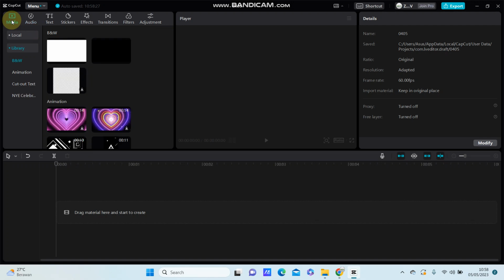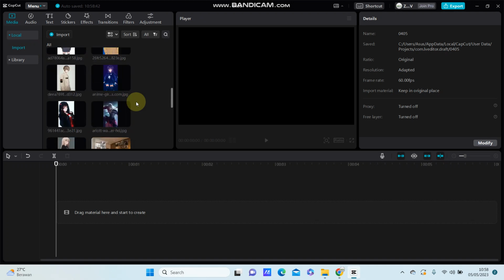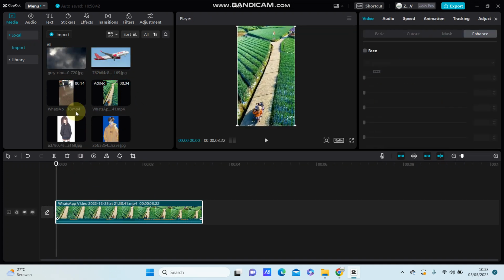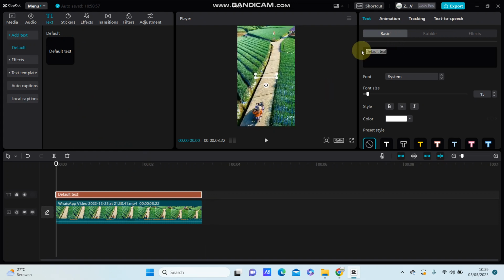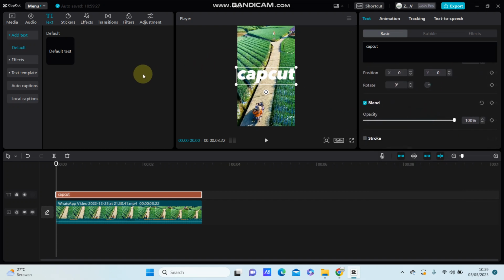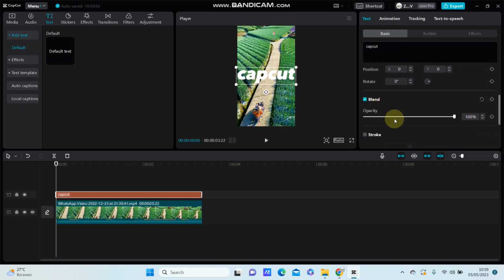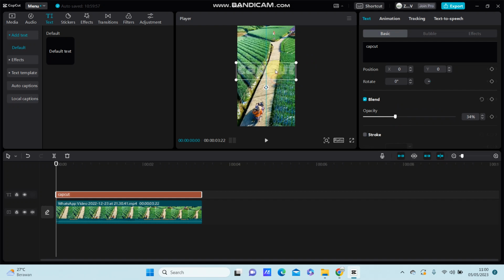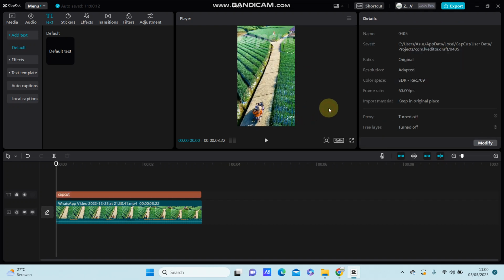~ Can't Figure Out How to Remove Watermarks in CapCut? Watch This Easy Tutorial!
Unlock the secrets to removing watermarks in CapCut with this straightforward tutorial! If you're struggling to edit your videos without those pesky watermarks getting in the way, you've come to the right place. In this step-by-step guide, I'll show you exactly how to effortlessly remove watermarks using CapCut on your iPhone or Android device.

Whether you're a beginner or a seasoned video editor, mastering this technique will enhance your editing skills and give your videos a polished, professional look. Follow along as I walk you through each easy-to-follow step, from accessing the watermark removal tool to applying it effectively on your footage.

By the end of this tutorial, you'll be equipped with the knowledge to edit your videos seamlessly, watermark-free, using CapCut. Say goodbye to distractions and hello to clean, pristine videos that showcase your creativity.

Don't let watermarks hinder your video editing journey any longer. Watch the full tutorial now and start editing like a pro!